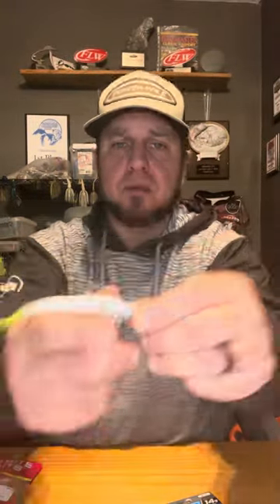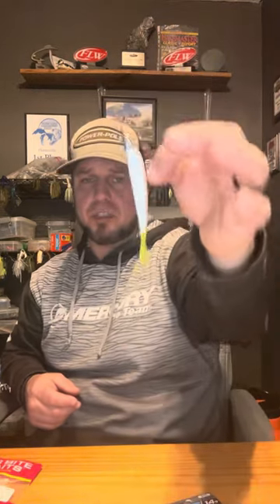🛑 This is one of the best jig heads on the market period!!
Hey fishing freaks I wanted to share with you a new jig head i've ￼been playing with it's called the BR Head from Duo. Truly this jig head can be fished so many different ways and it's a fish catcher and very simple to rig take almost any fluke style bait with a flat top and threaded it on￼, I have also found that a Berkley flat worm is a good trailer as well. So with that like I always say I hope this helps and Good luck 🤙